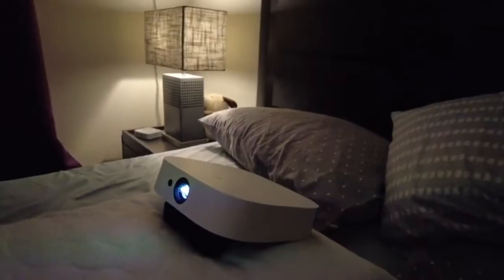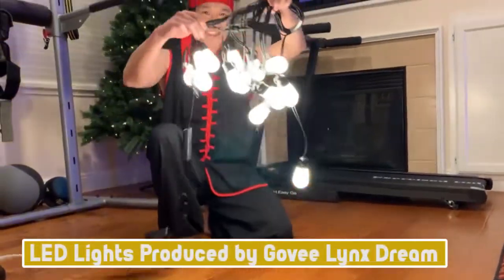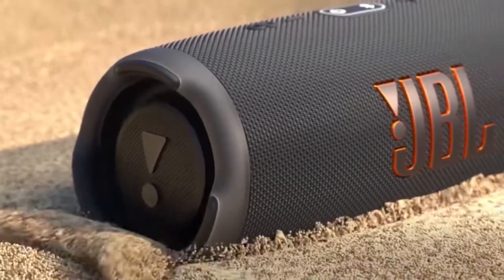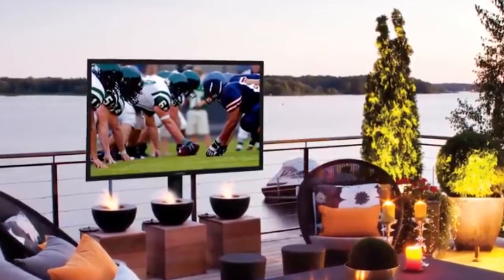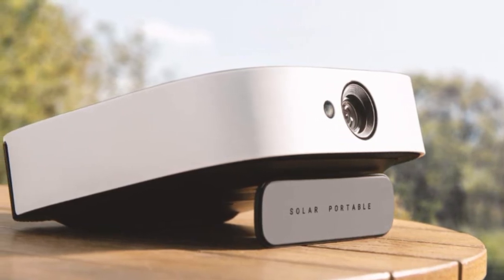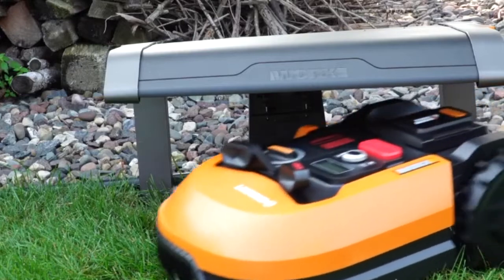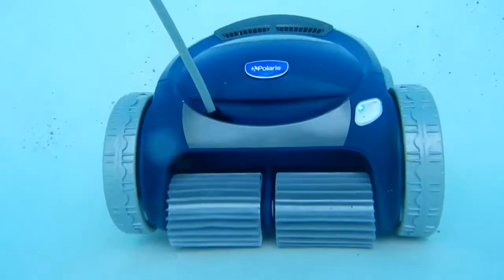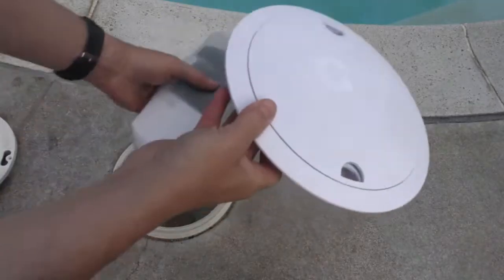9 Amazing NEW Outdoor Gadgets YOU MUST SEE!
outdoor tech chips outdoor tech chips 2.0 chips ultra wireless helmet audio daily tech news outdoor tech chips 3.0

If you love spending time outdoors, then you're going to want to check out these new gadgets! From a portable fire pit to a solar-powered lantern, these products will make your next camping trip or picnic more enjoyable than ever.

Hello everyone and welcome back to the channel. In today’s video we will talk about 9 amazing gadgets. So sit back, relax, and enjoy this video.

First outdoor gadget is Arlo Pro 4 Hidden Camera with Spotlight
We've evaluated a lot of different kinds of outdoor security cameras, but the Arlo Pro 4 Spotlight Camera definitely stands out as one of the most packed with features.

Not only does it provide crystal clear and detailed 2K video with color night vision, but it is also compatible with a wide variety of smart devices developed by third parties, supports voice commands issued by Alexa, Google, and Siri, and integrates with the home automation platforms developed by Apple and Samsung respectively.

Motion tracking and auto-zoom are two of the features it provides, and the fact that it is fully wireless makes it quite simple to set up. In order to access recorded footage and make use of some functions, such as Package Detection and Advanced Object Detection, you will need to subscribe to an Arlo Smart plan; nonetheless, this did not prevent the Arlo Pro 4 from being awarded our Editors' Choice award for outdoor security cameras.

Moving forward we have LED Lights Produced by Govee Lynx Dream.

Light strips are great for creating understated effects, but if you're looking for a more festive approach to brighten your patio, porch, or any other outdoor place, string lights like the Govee Lynx Dream are a better option.

Each string features dimmable multicolor LED lights that can be controlled with your voice or by using your phone, and the strings come in lengths of either 48 or 96 feet. You also receive a sizable variety of preprogrammed lighting scenarios, as well as a fun Music Sync mode that is excellent for hosting get-togethers. In addition, they enable applets that are provided by IFTTT.

Charge 5 from JBL is another outdoor gadget that you might wanna see.
The Charge 5 is the most recent iteration of JBL's widely popular brand of portable, weather-resistant Bluetooth speakers, and it has just the right amount of upgrades to maintain its position at the front of the pack.

To begin, the construction of the speaker that is watertight is now also dust-tight, which means that you can put it in a bag and take it to the beach without worrying about it becoming dirty.

Additionally, the drivers get a marginal increase in power, and with the assistance of two passive radiators, the Charge 5 is able to generate an impressive amount of noise in comparison to its size.

The Charge 5 does not have a speakerphone feature, and we would like to see an adjustable equalizer in the companion software; nonetheless, these disadvantages are easily made up for by the device's numerous advantages.

The JBL Charge 5 is the speaker to acquire if you're searching for a portable device that can handle being wet, plays music for hours on end, and has a solid feeling of the depth of the bass. It costs less than $200.

Chapters:
0:00 Intro
0:18 Arlo Pro 4 Camera
1:09 LED Lights By Govee Lynx Dream
1:46 Charge 5 By JBL
2:44 SunBrite TV
3:19 Anker Nebula Solar Portable Projector
4:11 WaterGuru Sense
4:49 Lawnmower with Cordless Opreation
5:34 Polaris Alpha IQ+
6:15 BioLite FirePit+
7:01 outro